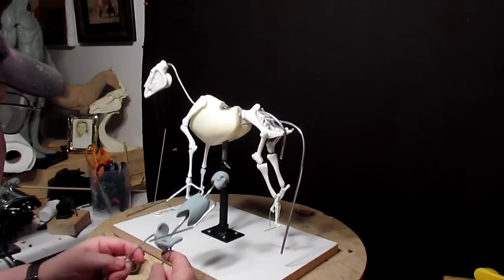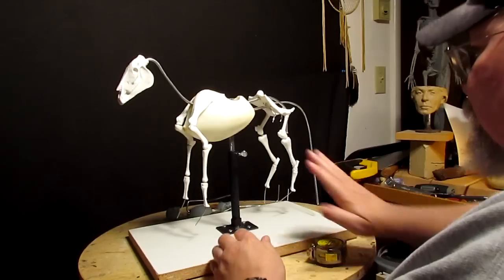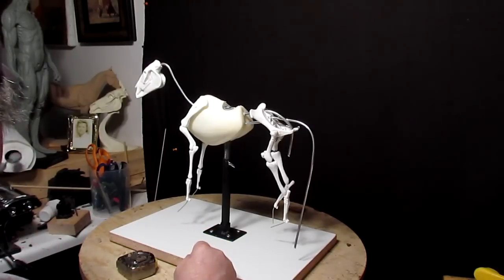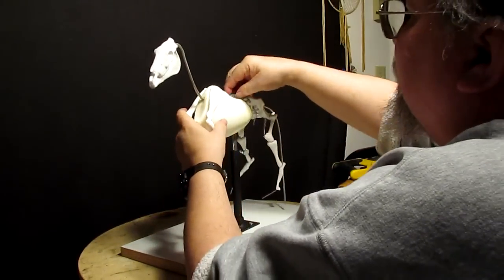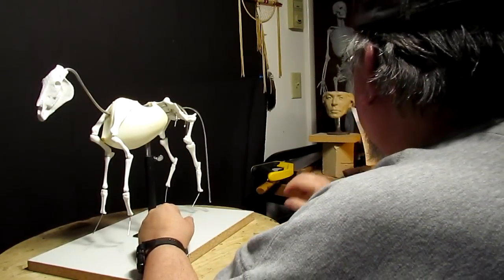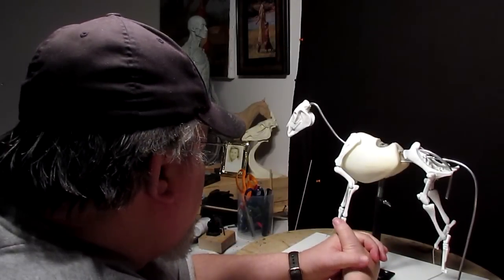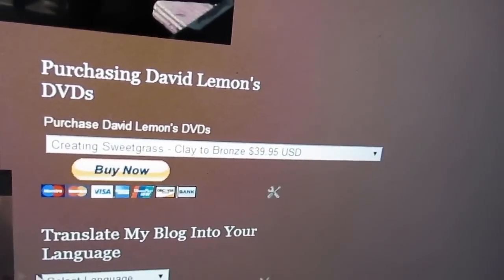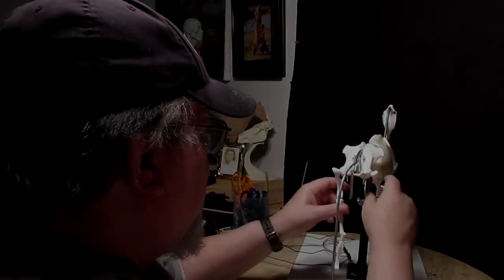Announcing the Start of a New Instructional DVD on the Horse